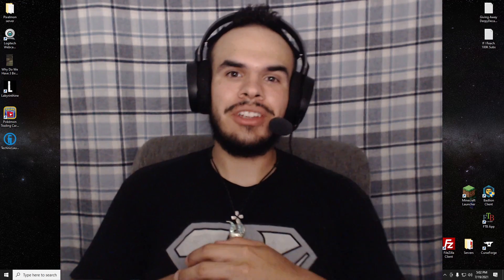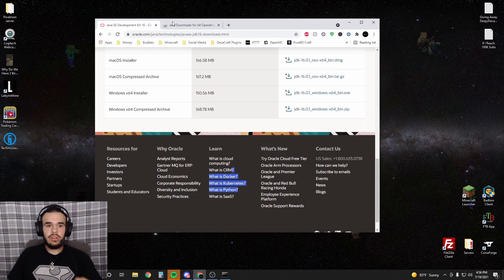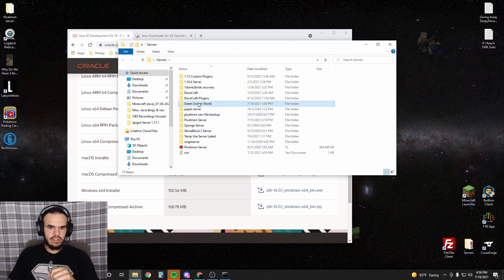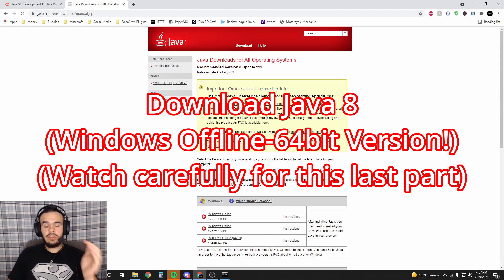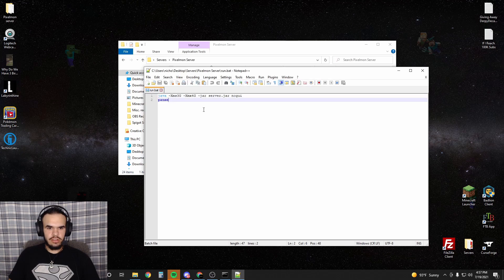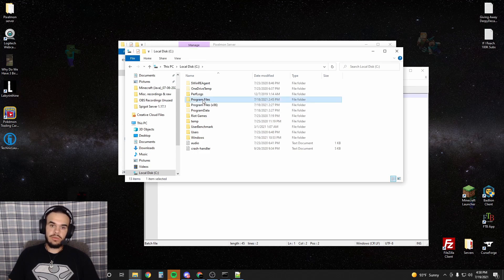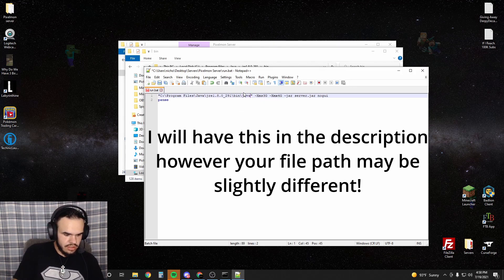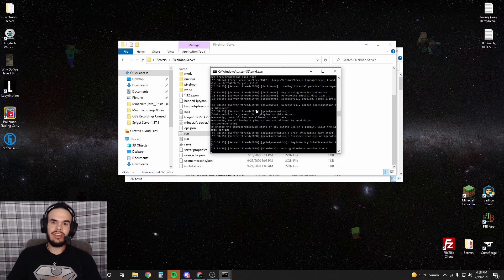Minecraft Server Java Error Fix (1.8+/1.12+/1.17+)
How To Fix Your 1.17 & Below Minecraft Servers! (Minecraft Server Java Error Fix) (1.8+/1.12+/1.17+)

LINKS

"C:\Program Files\Java\jre1.8.0_291\bin\java.exe" -Xms3G -Xmx4G -jar server.jar nogui
pause